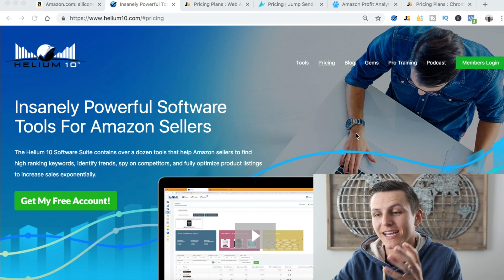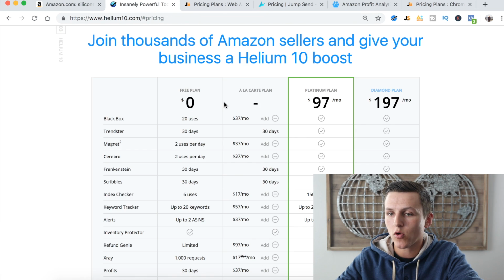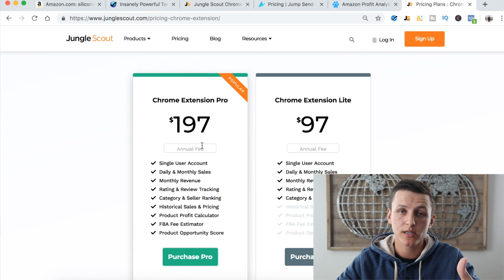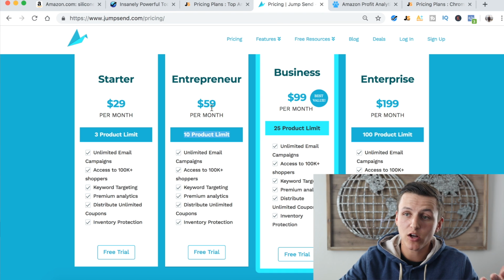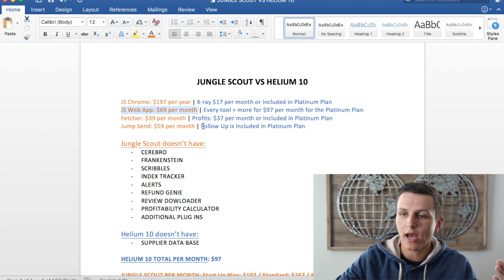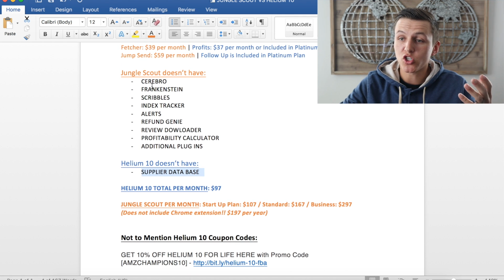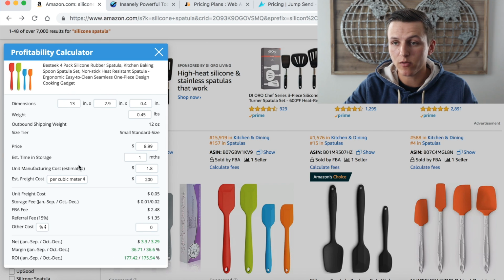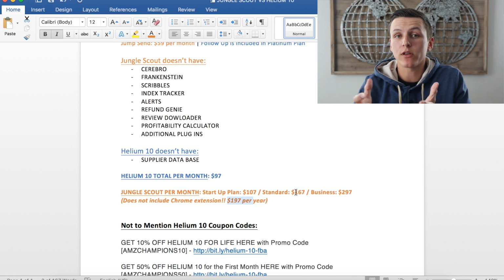Jungle Scout vs Helium 10 | Which is BEST FBA Tool for 2019?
Is Jungle Scout or Helium 10 the best Amazon FBA software tool?? In my past videos I compared only the chrome extensions but today I want to compare apples to apples Helium 10 vs Jungle Scout and compare the pricing and the different features each company has over the other!

Why not? Start investing with Acorns today! Get $5 when you use my invite

What do you want me to talk more about?